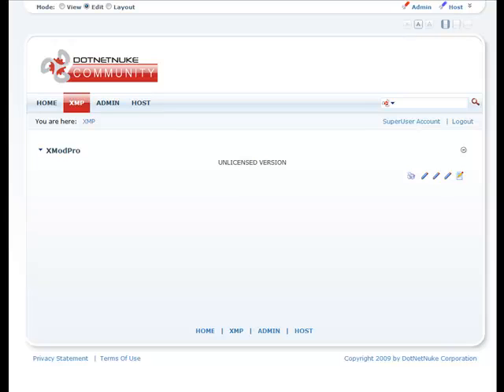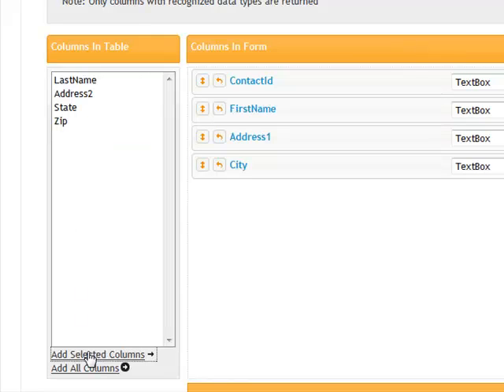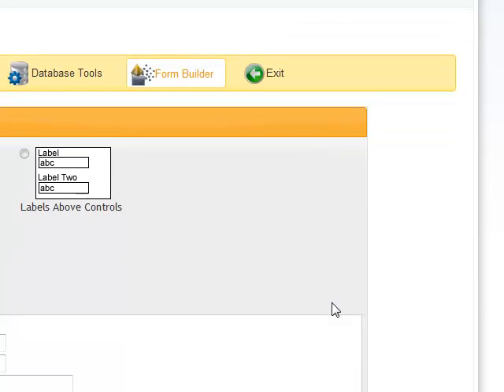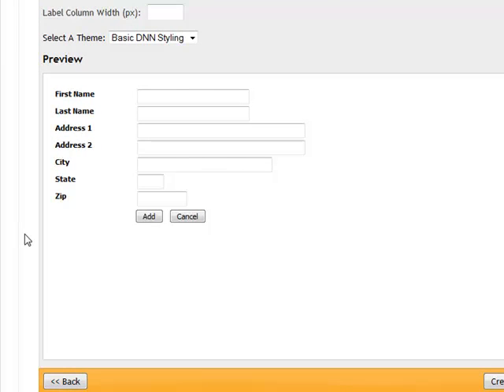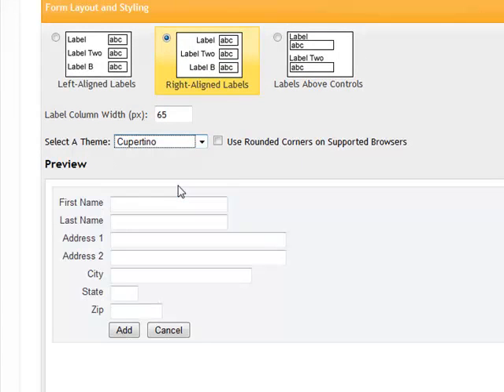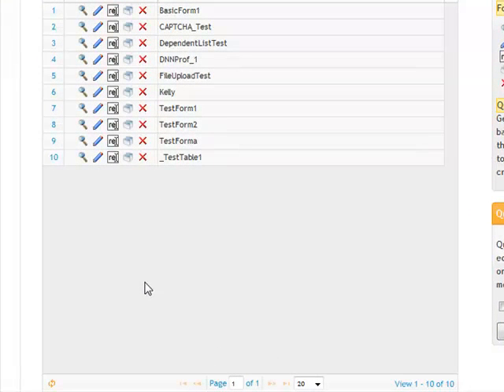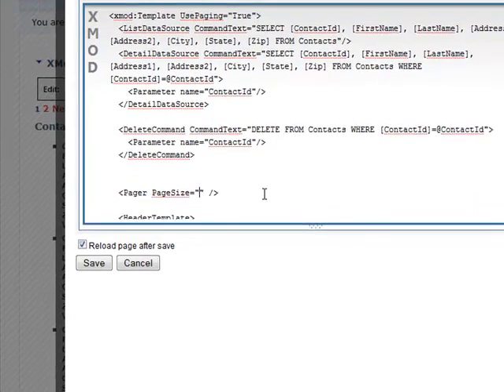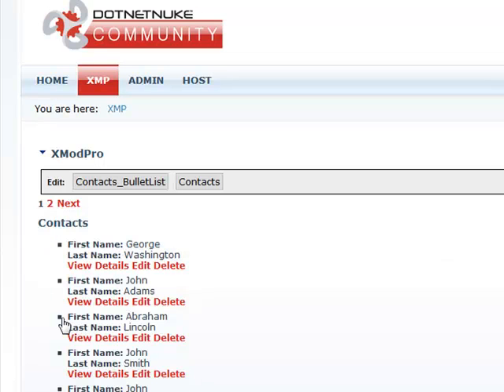Creating an Application in XMod Pro 2 for DNN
Introduces some of the new tools in XMod Pro 2 that make it quick and painless to create full-featured solutions with just a few clicks.